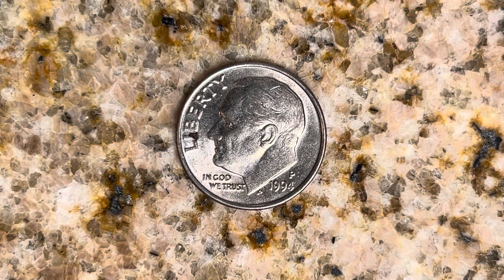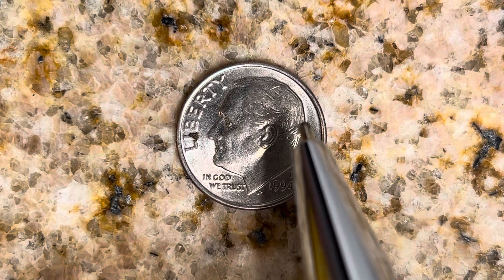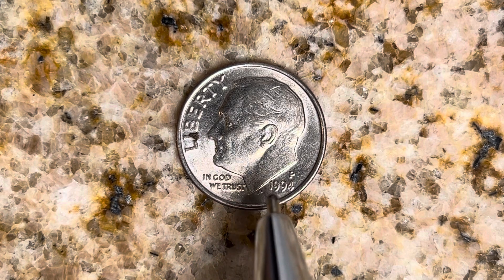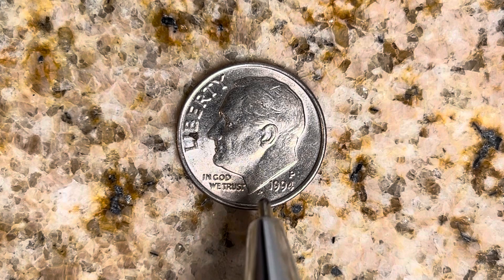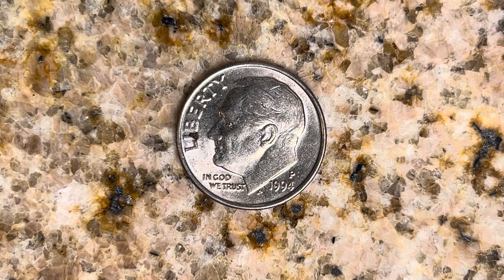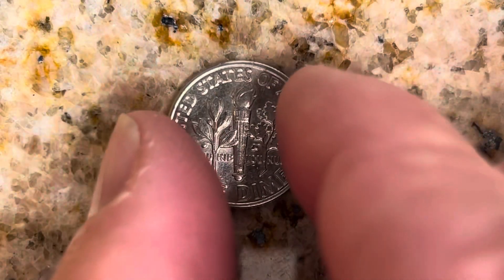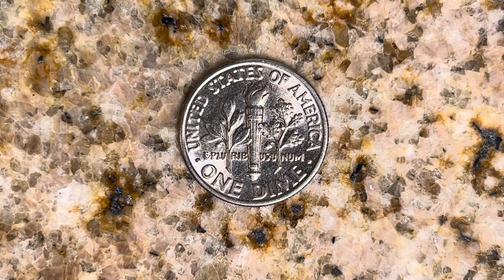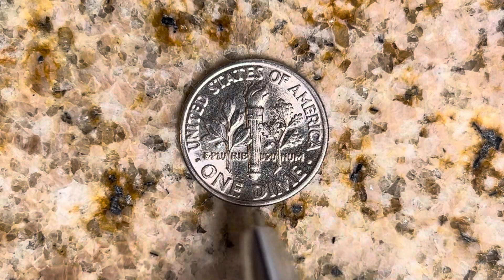1994 P ROOSEVELT DIME